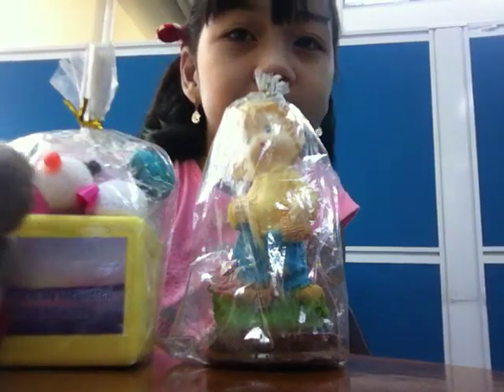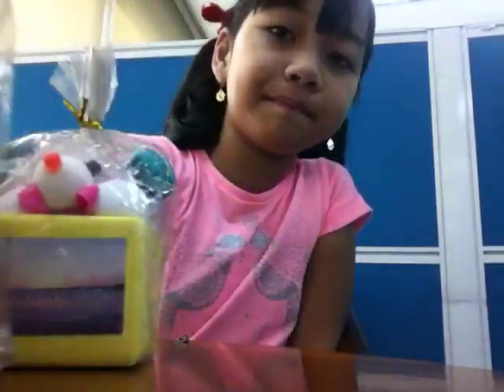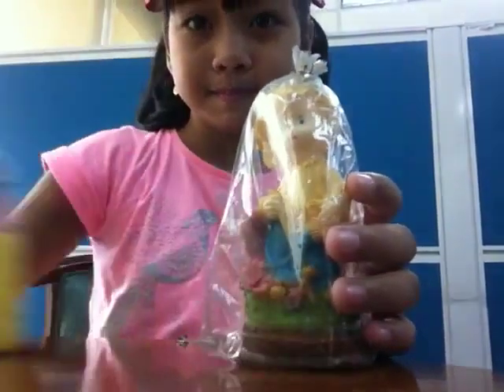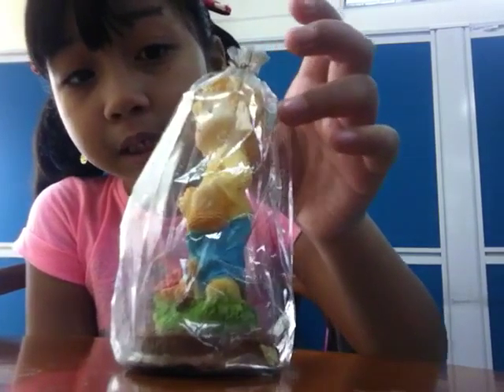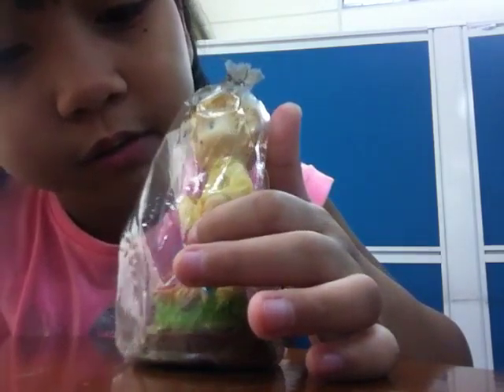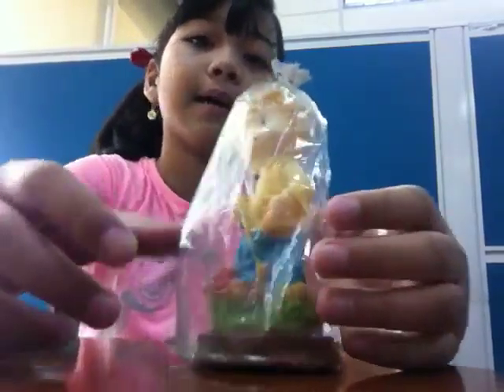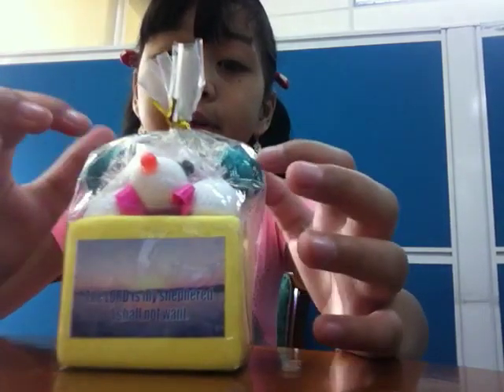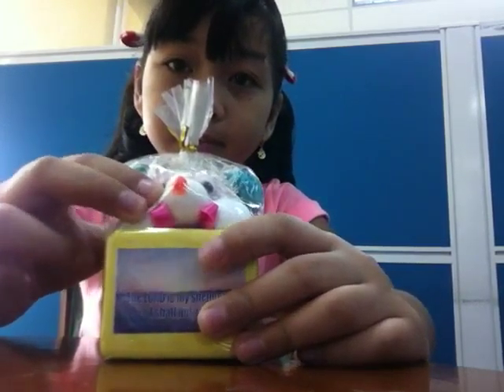Little Displays Boy Gardener, Bear, and More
Displays I played with in some of my previous videos.